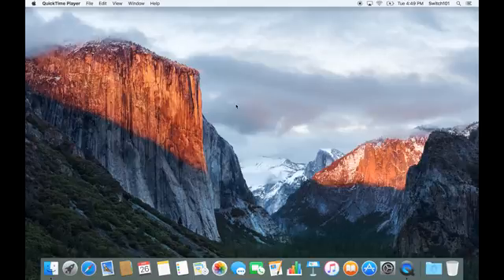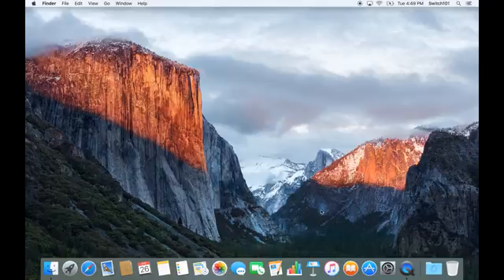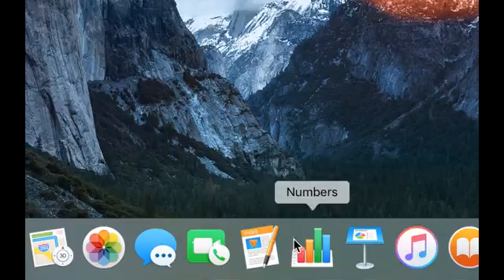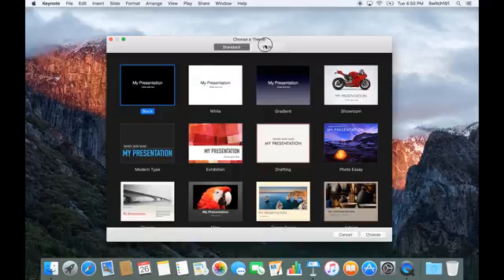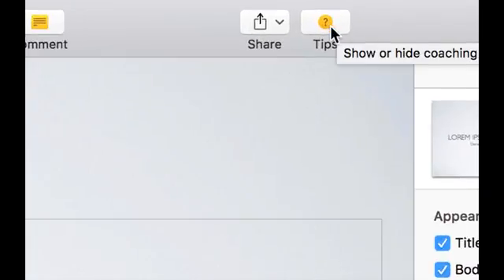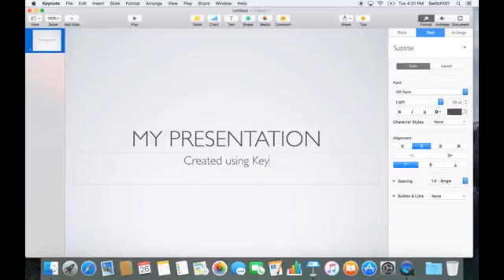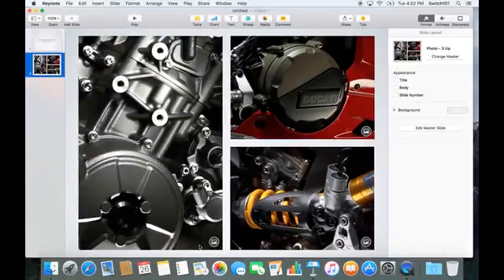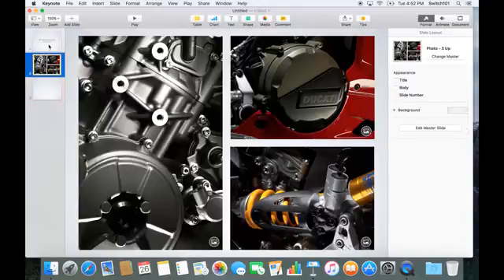Tips & Tricks: Keynote for Mac Part 1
Well we had the Keynote done for iOS so now we are moving to Mac!